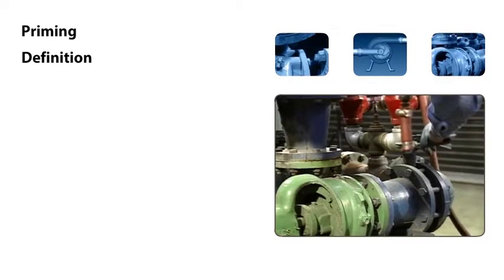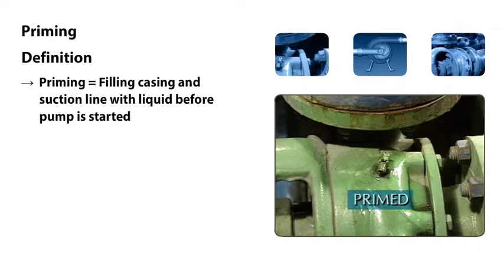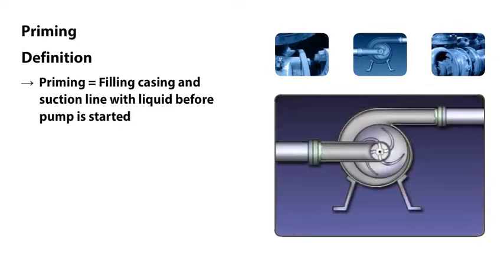Pumps: Operation of Centrifugal Types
This course is designed to familiarize participants with the basic operation of centrifugal pumps. After completing this course, participants should be able to describe techniques for priming a centrifugal pump and explain general procedures for starting and shutting down a pump. They should also be able to describe some general checks that may be made on an operating pump and describe operator concerns related to air binding and vapor binding in a centrifugal pump.